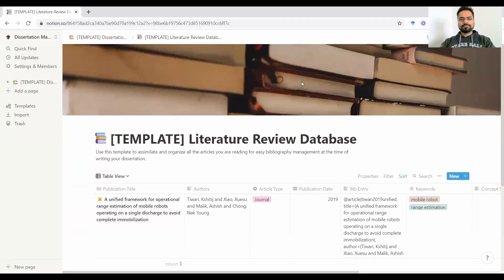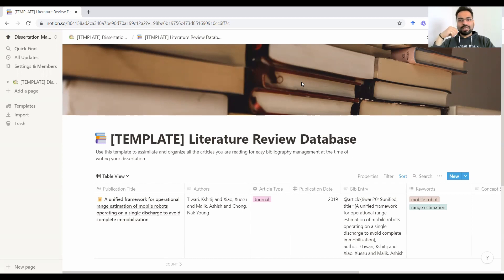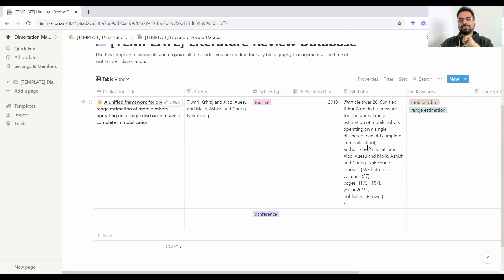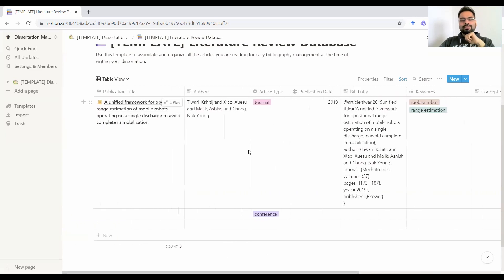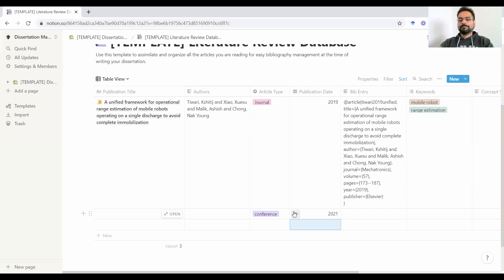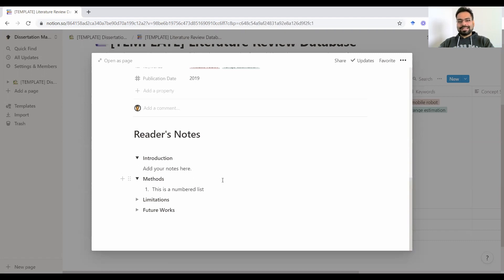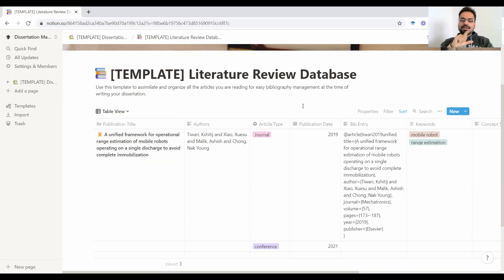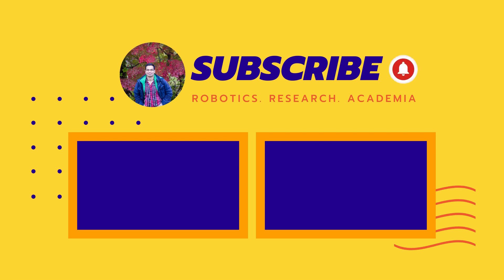How to plan and manage your literature review with Notion | Kshitij Tiwari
As an early stage researcher, being able to create, plan and manage a literature review database is something that is both crucial and can easily get out of hands. In this video, I talk about how you can all of that with Notion to simply your life.

This channel is especially aimed at the budding researchers to help them maneuver academia with ease and to equip them from the early stage of their journey.